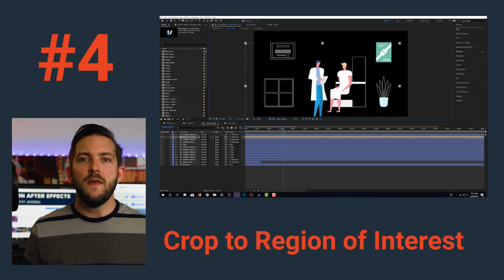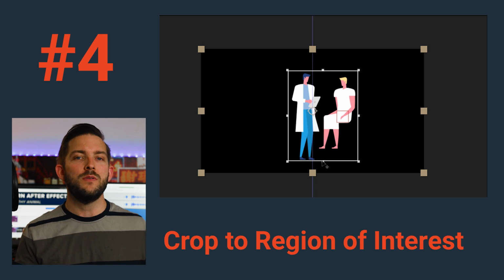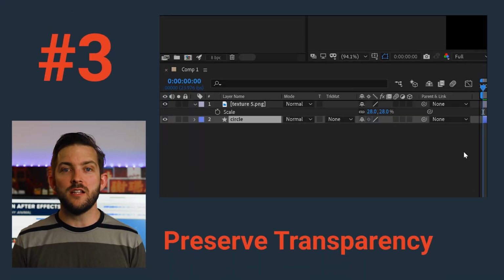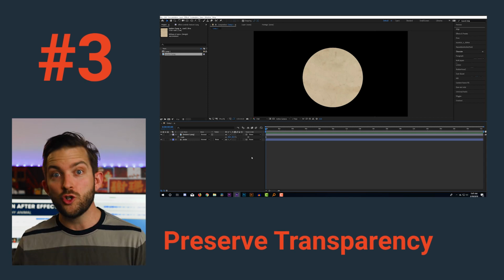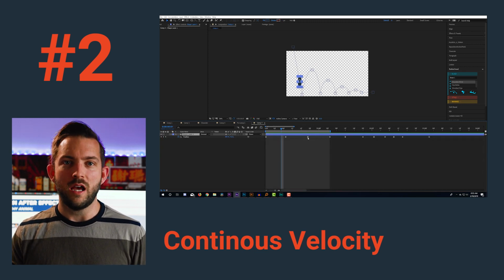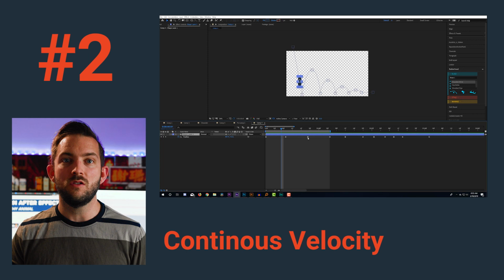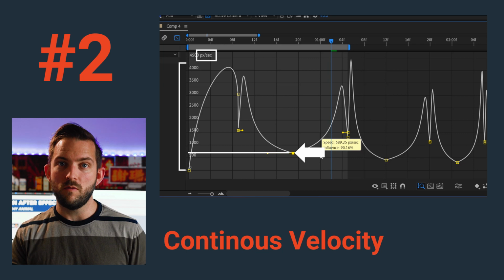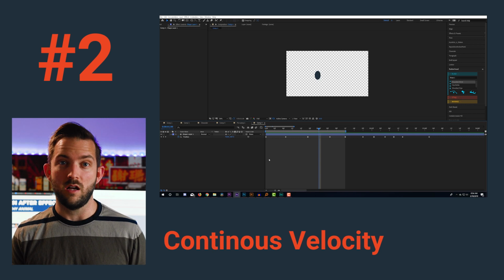5 After Effects tricks that will blow your mind! (2019)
In this video, we go over 5 different workflow tricks that will improve the speed of your work inside of After effects. These simple tricks will blow your mind!

I'm embarrassed that it's taken me this long to learn some of these tricks. But be that as it may, I thought I'd put this video together to highlight 5 useful little tricks that make things way easier in After effects.

0:36 - Transform Paths
1:14 - Crop to Region of Interest
2:00 - Preserve Transparency
2:33 - Keyframe Velocity
4:01 - Snap Along Edges

I hope this was helpful! I try to publish new tutorials every week.

Like my music? I use soundstripe.com! It's incredibly affordable and it has lots of good music to pick from. Here is a link for the songs I use

You can see what my current projects are on my Instagram